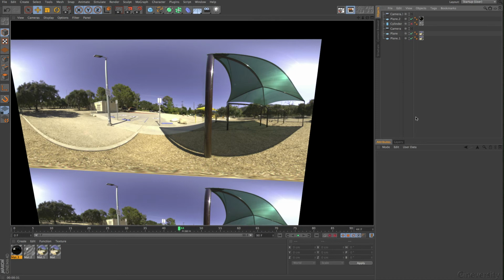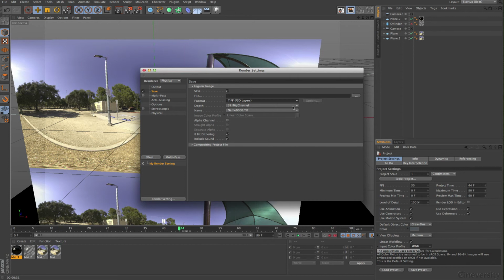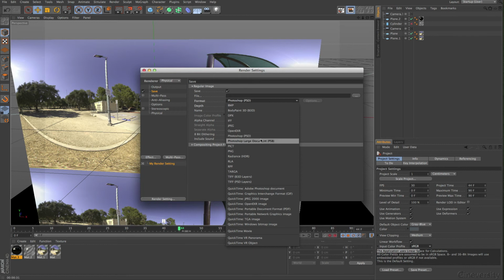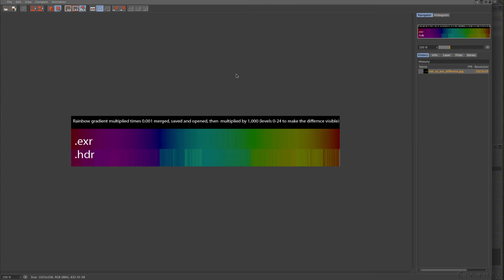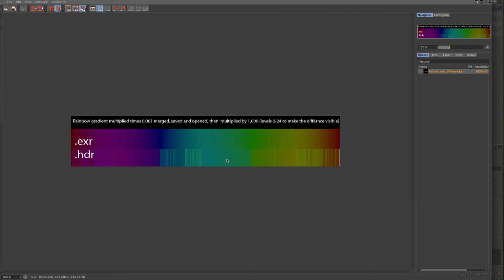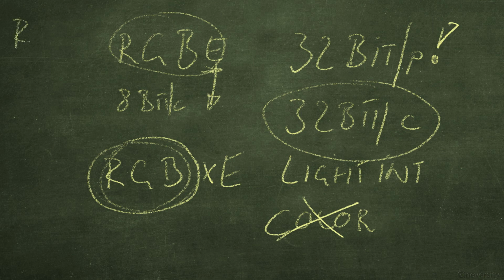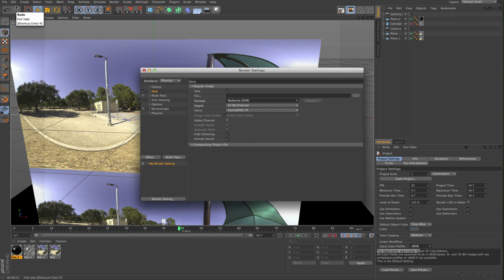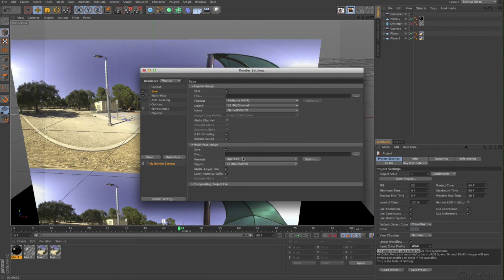01h HDRI, Photography for 3D Artists, Perfect HDRI Formats and genius but cheap tricks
Perfect HDRI Formats and genius but cheap tricks